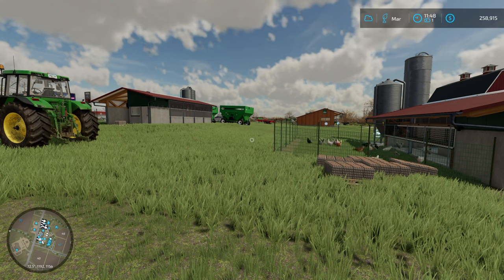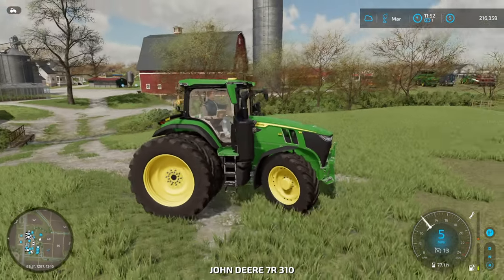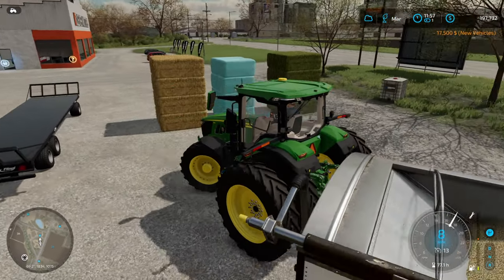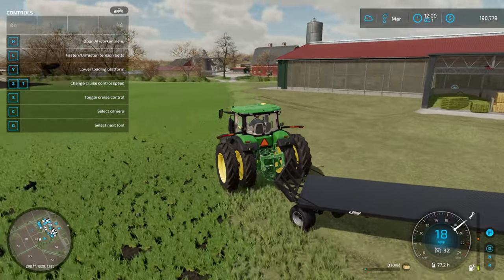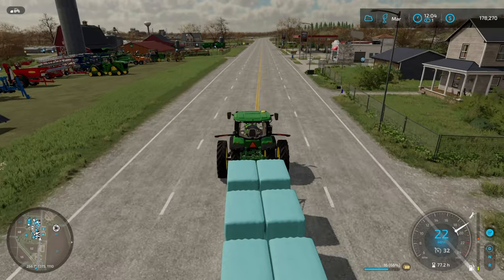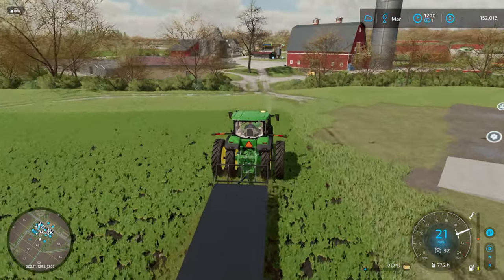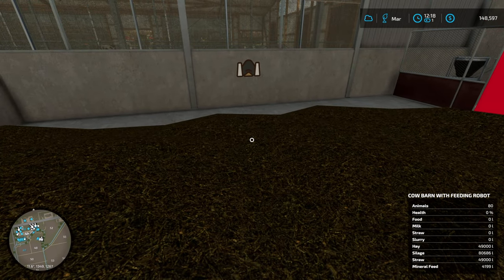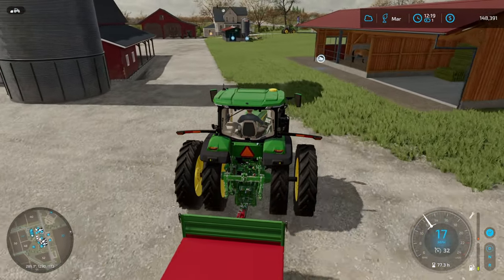We Have Cows That Feed Themselves? | E46 Elmcreek | Farming Simulator 22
Welcome to Farming Simulator 22!